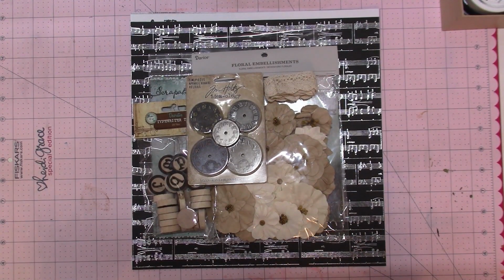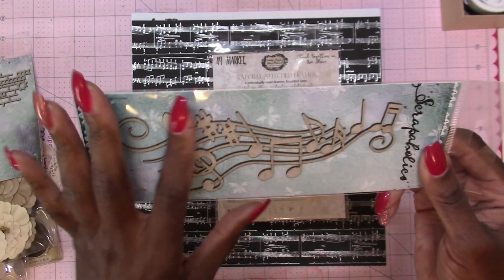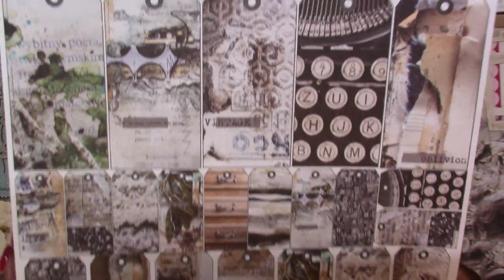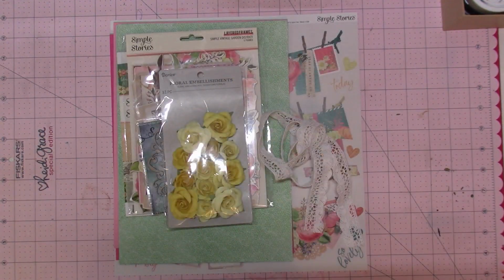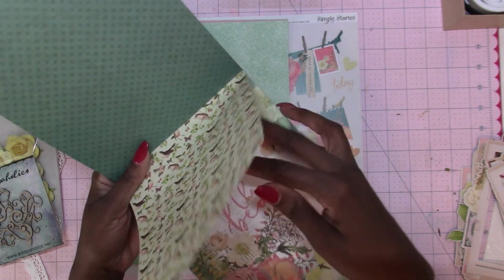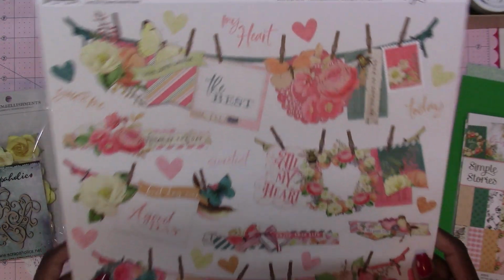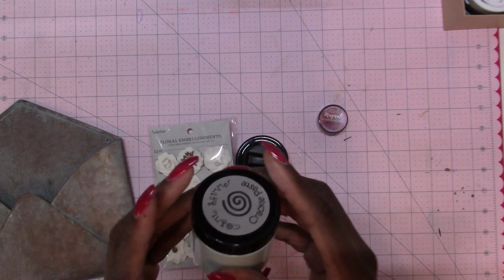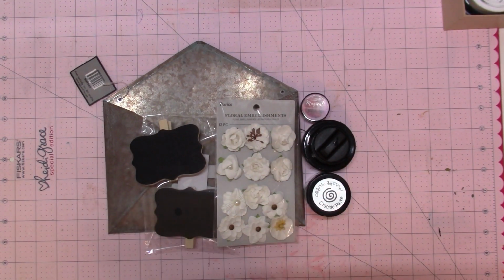June 2020 Kit Reveal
Welcome to our June 2020 kit reveals. List of products and detail on purchase on our